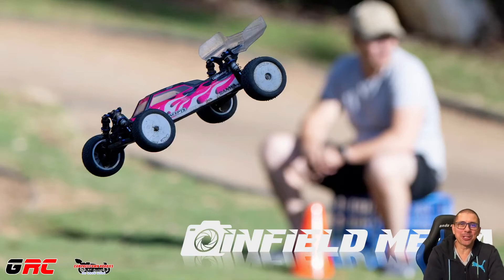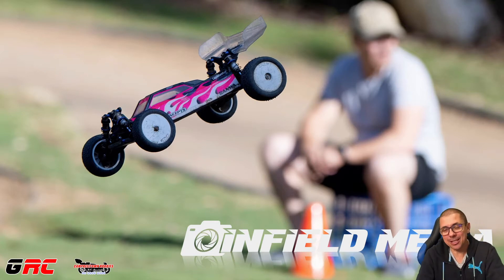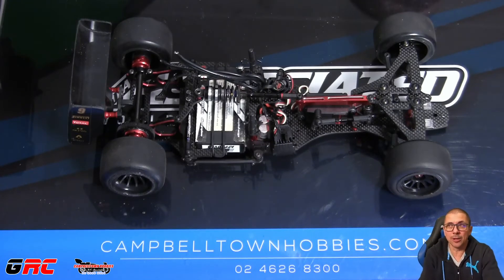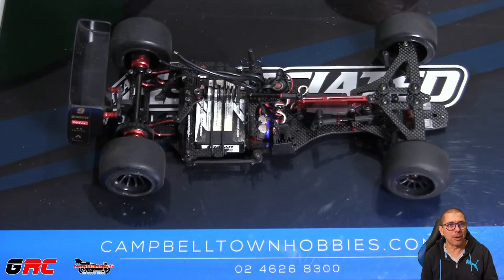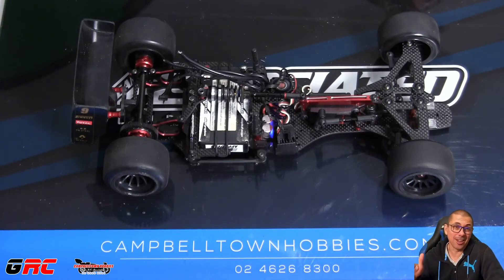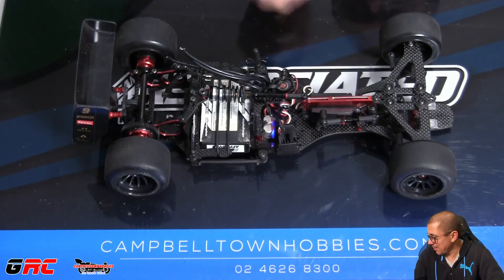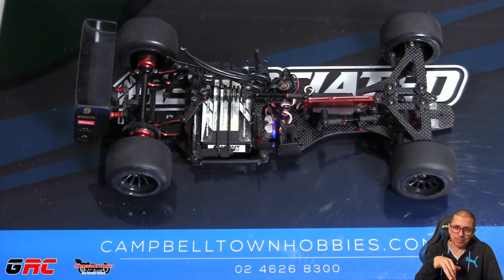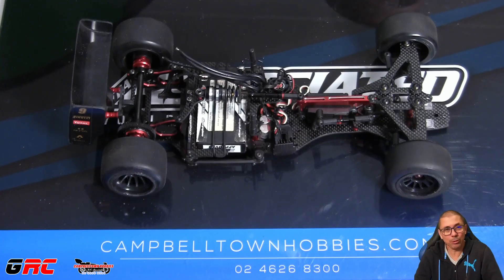Roche F1 Evo - my 1st ever on-road rc car!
I went out and purchased a second hand Roche F1 Evo, which is my first foray into on-road RC! This video is a quick look at the car.